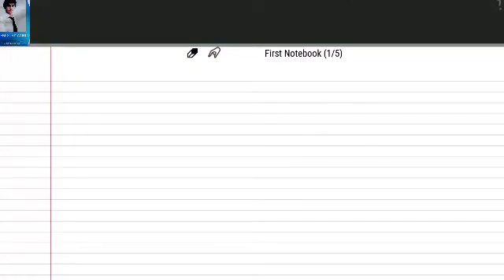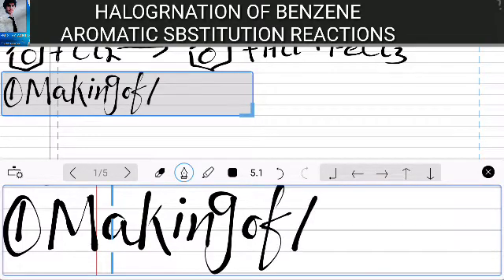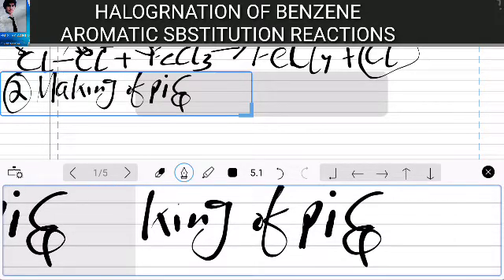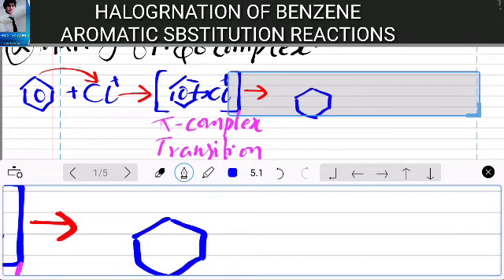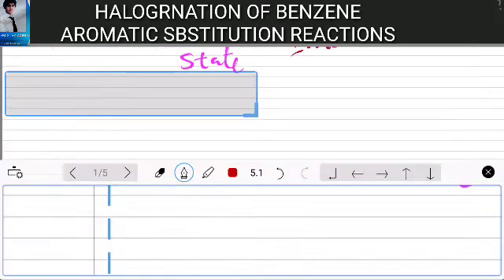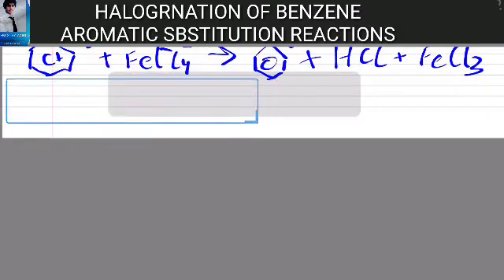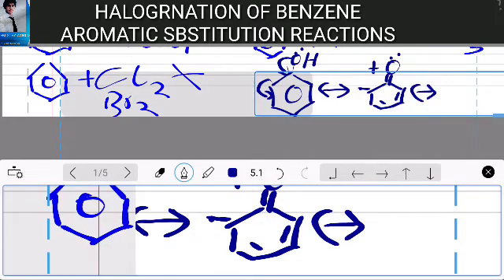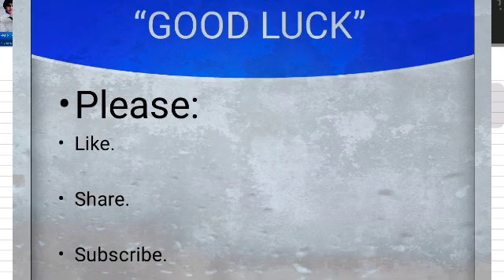0.4# MECHANISM OF HALOGENATION | AROMATIC SUBSTITUTION REACTIONS | HALOGENATION OF BENZENE | for BS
In this video lecture sir WAHAJ KHALIL explain about the MECHANISM OF HALOGENATION in AROMATIC SUBSTITUTION REACTIONS .THE TWO most important methods for the MECHANISM OF HALOGENATION OF BENZENE are explained by WAHAJ KHALIL IN THIS LECTURE IF YOU HAVE ANY QUERY THEN FEEL FREE TO ASK IN COMMENTS.This organic chemistry video tutorial provides a basic introduction into the aromatic halogenation reaction mechanism of benzene. It provides the mechanism of the bromination of benzene using Br2 and FeBr3 as well as the chlorination of mechanism using Cl2 and AlCl2. In addition, it discusses the iodination of Benzene using I2 and HNO3 or with H2O2 and H2SO4.